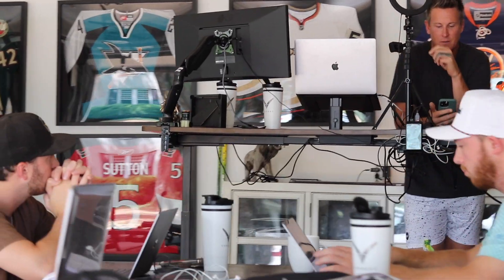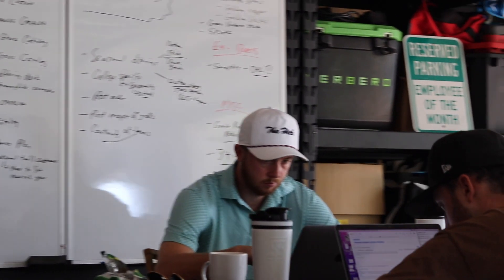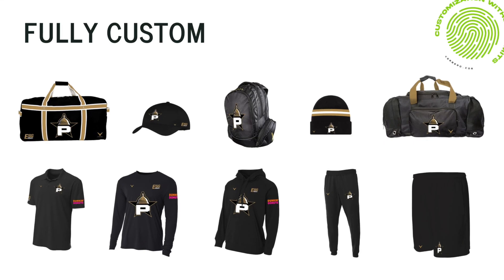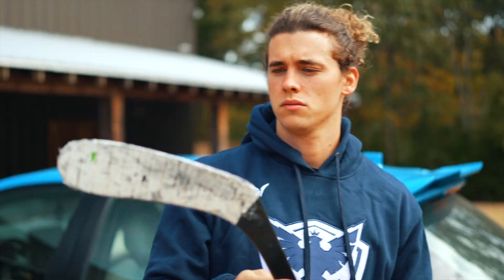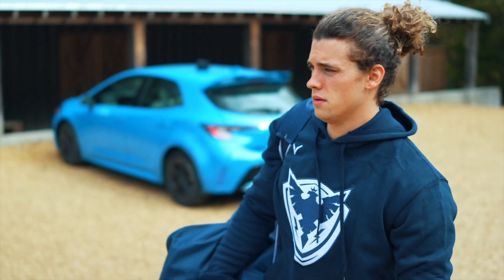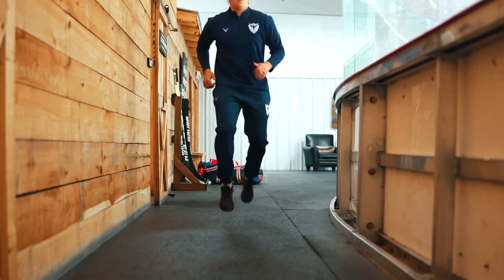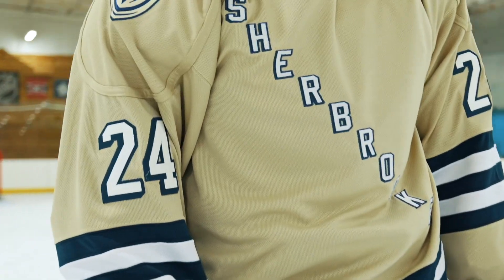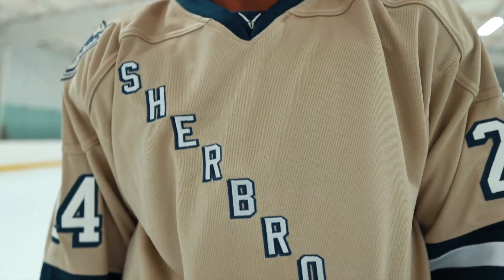How to Verbero | Fully Custom Products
pt.1 of "How to Verbero" outlining the scope of full custom products that Verbero has to offer. We want to be a true one stop shop for our partners. There is nothing out of the realm of possibilities to do custom.